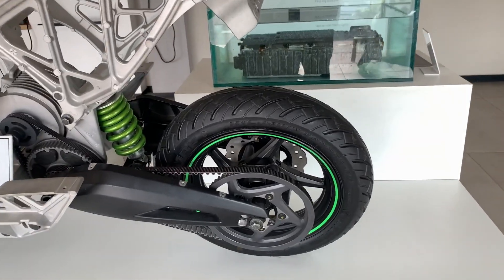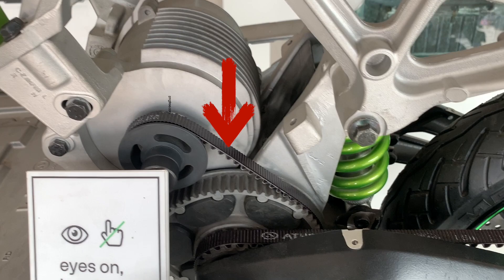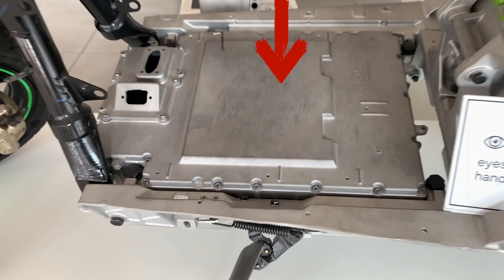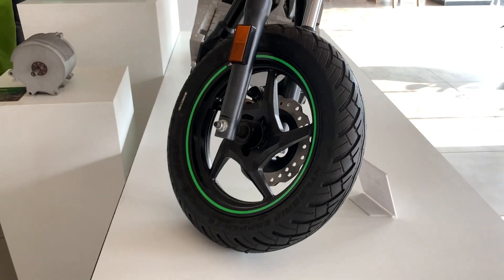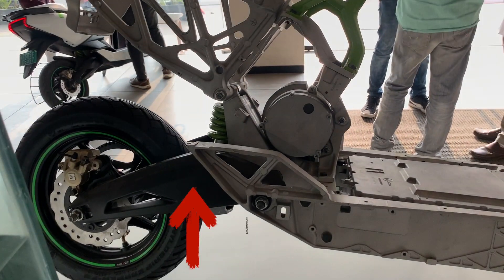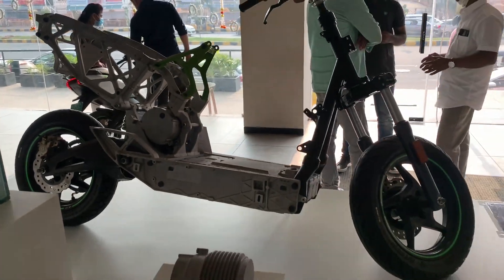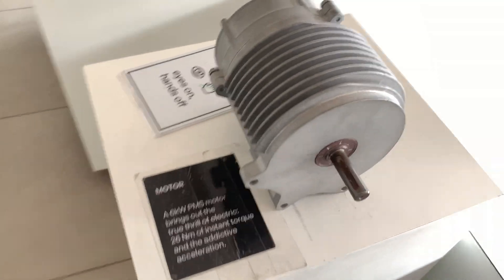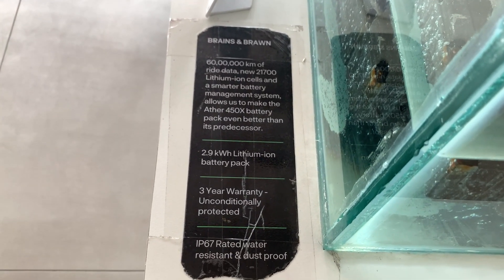Inside Ather 450x | Motor | Battery IP67 Water Resistant | Electric Bike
Overall inside look and feel of the Ather 450x, Motor, Body and the battery pack